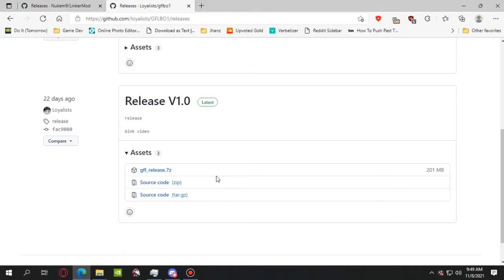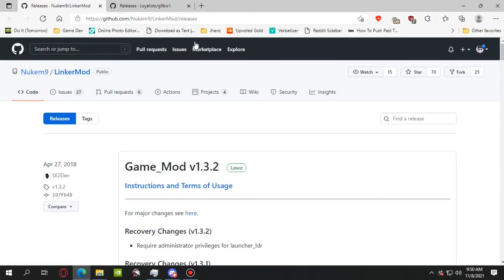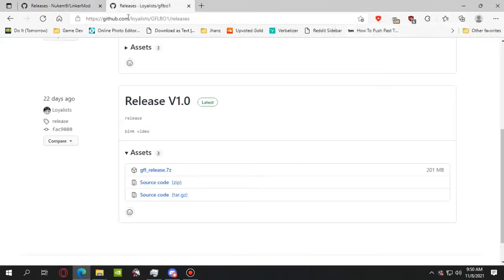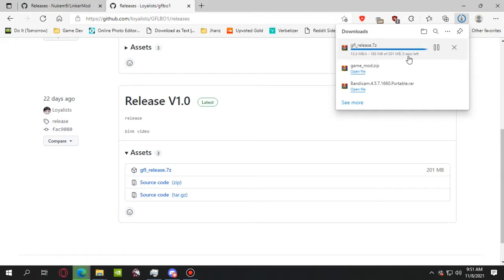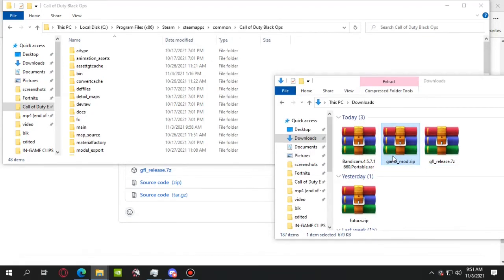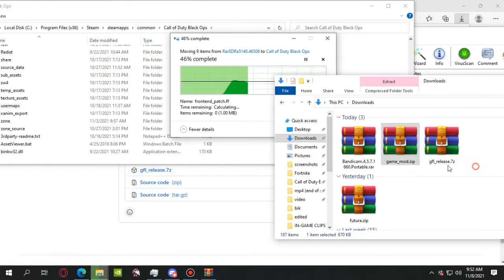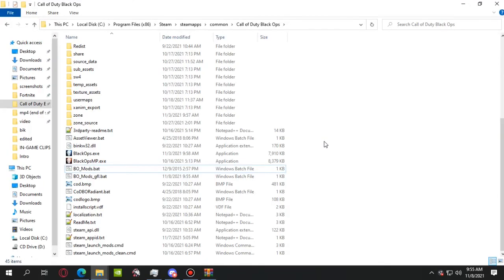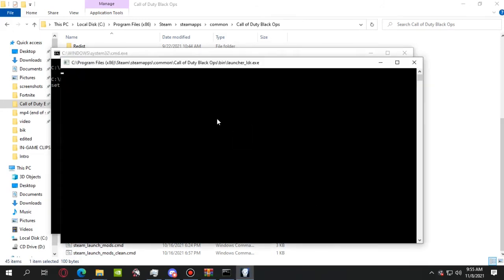"Girls Frontline: Black Ops" mod installation tutorial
Since a ton of people are asking @Loyalists about it... here it is.

IF YOU WANT TO DOWNLOAD THE NEW UPDATE USE THE LINK IN "RELEASE V2.0"!

FAQs:
- Will this work on the Cracked version of the game (FitGirl, etc.)?
Yes. It is 100% compatible with the repacks. Just drop the files to the directory where you installed the game.
- The mod isn't running! I did everything you said and it won't run!
Try launching the bat file as Administrator.
- Why are there flickering models on some scenes?
Treyarch's T5 Engine limitation. Loyalists (or any other modder, for that matter) cannot fix it.
- Why can't I shoot the cars in the "Vorkuta" mission from the truck?
It's a bug caused by game_mod itself. We do not know what causes this, and the only way to actually beat the level is by using godmode. ["/god" on the developer console]
- Why is my camera zoomed in all the time?
Might be a Game_Mod bug that reverts the FOV to its minimum values.
Do `/bind p cg_fov (desired value)` on the developer console, and press P to revert back to your desired FOV. Recommended FOV is 80.